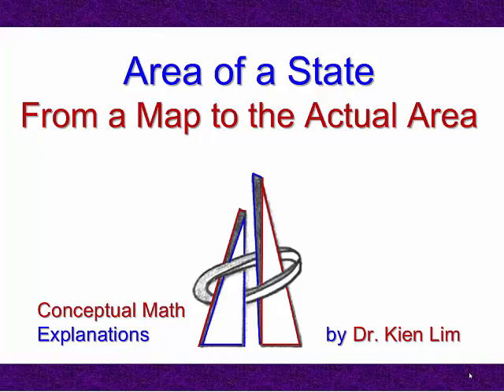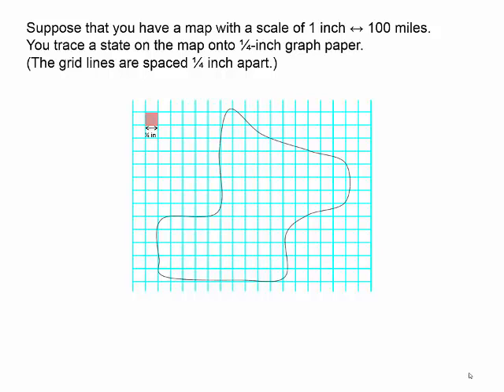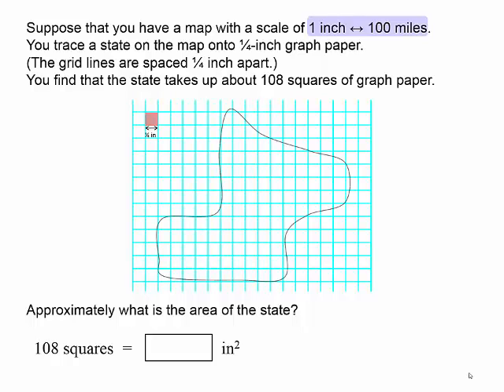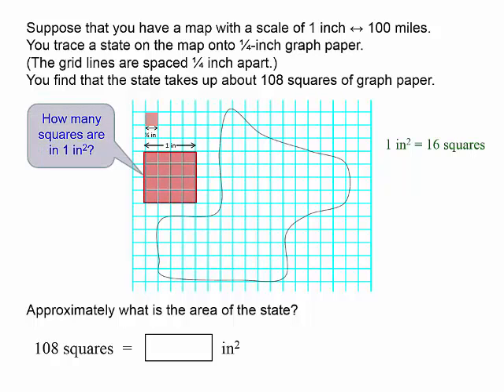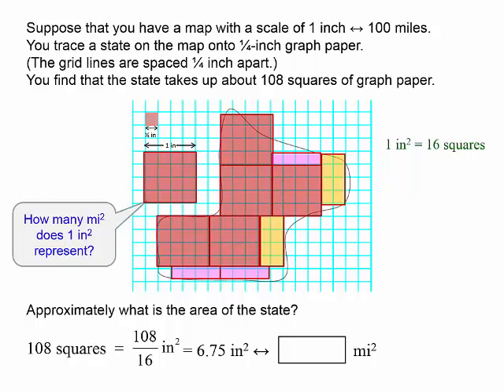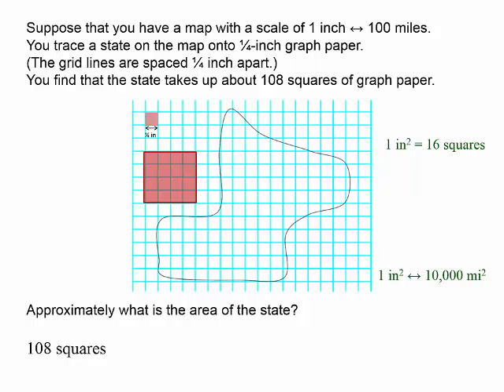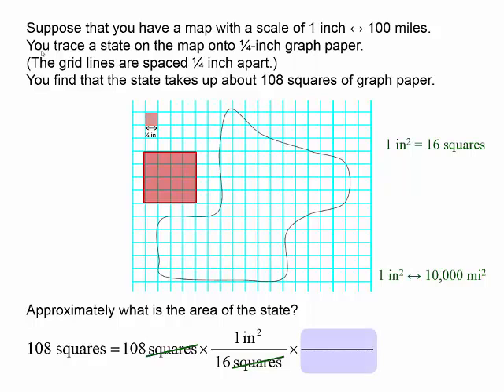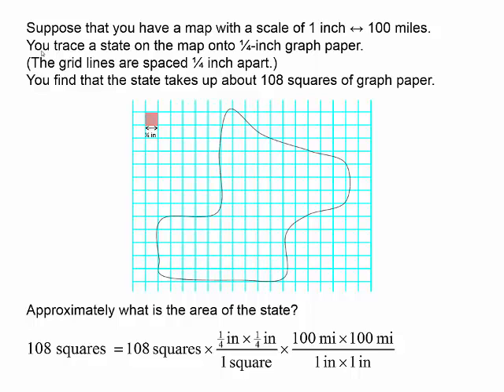Conceptual: From Map to Actual Area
This video shows how to determine the actual area of a state from the size of its shape on a map.